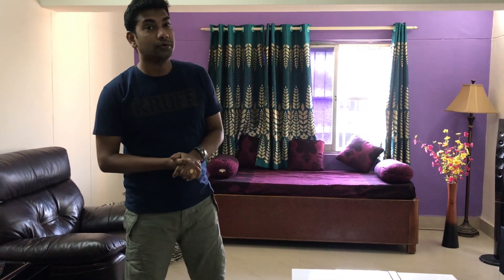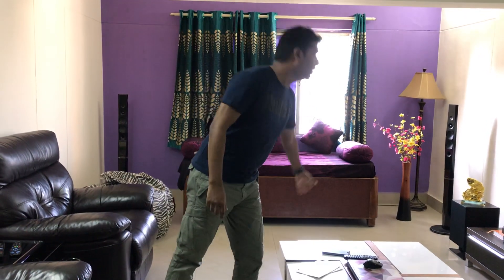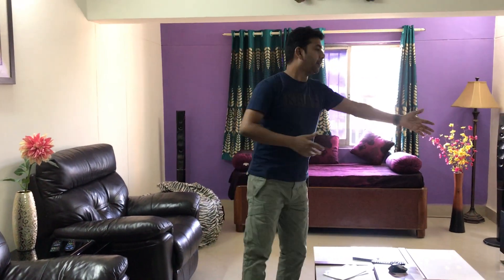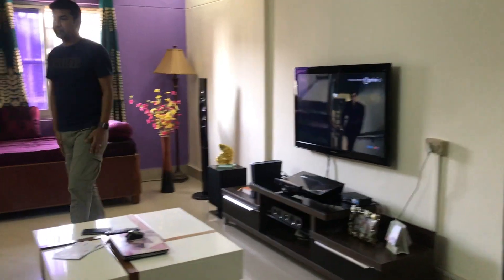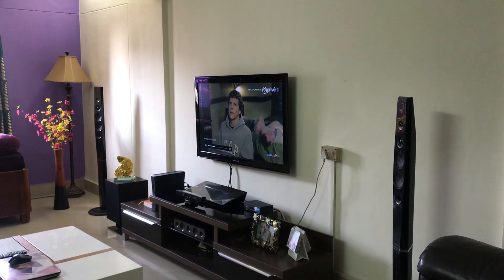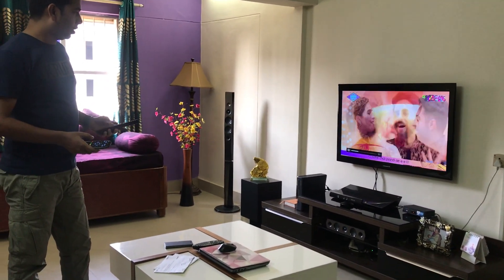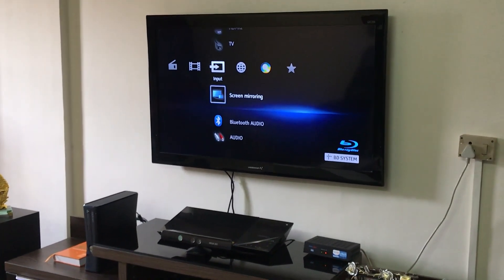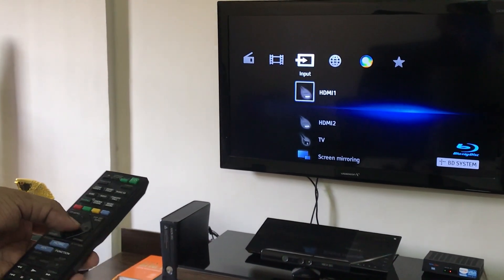My Demo n Review on SONY BDV N9200W Home Theater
Its a followup video of my my first video on Unboxing the Home Theater.